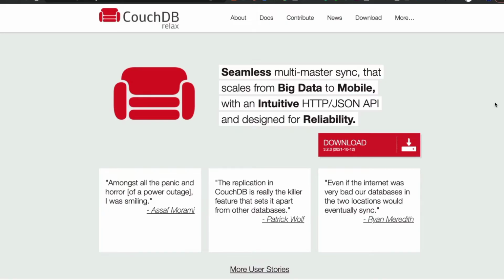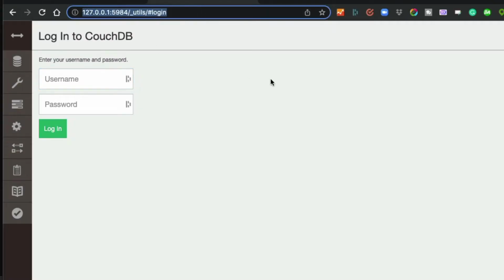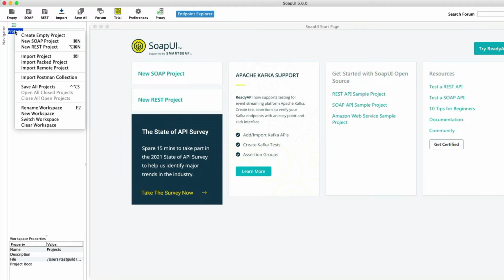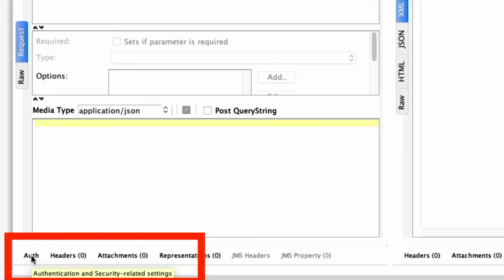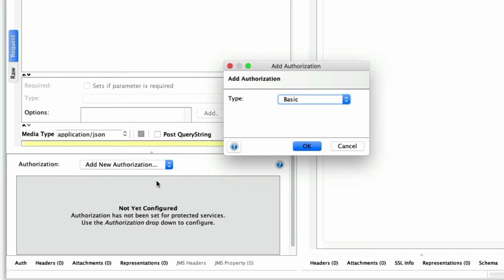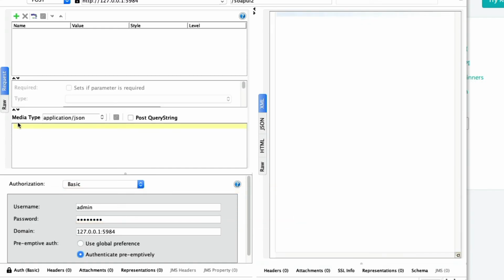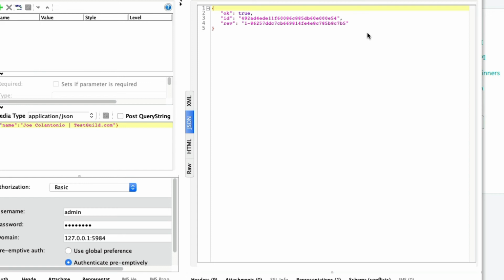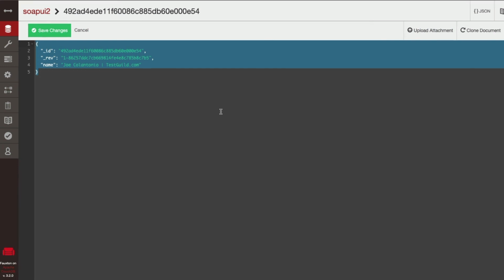SoapUI How To Post JSON to a REST Service (Updated 2022)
Here is a quick example of how to post JSON to a REST service using soapUI and CouchDB updated for 2022.

00:00 Why this update?
00:28 Install CouchDB
00:48 Blog post for steps
00:55 Create test database in CouchDB
01:27 Start SoapUI
01:48 Enter POST info
02:04 Enter Authentication info
02:47 Create JSON value to send
03:34 Send POST to look at the response
04:05 Conclusion

🤖 Register for Automation Guild 2021 and see Simons hands-on sessions on actionable Automation Testing